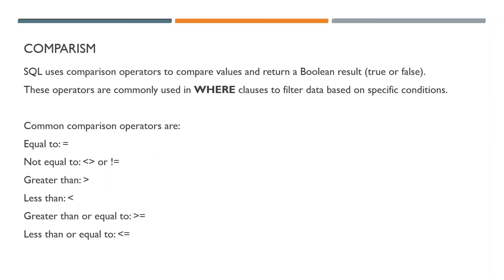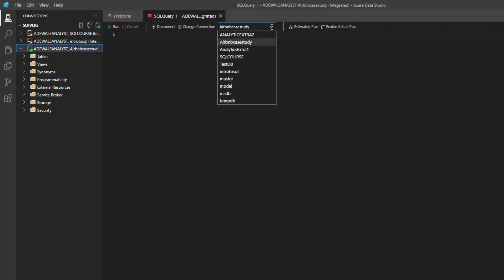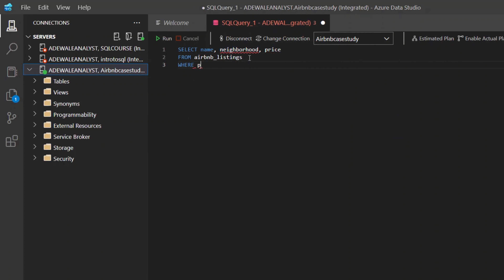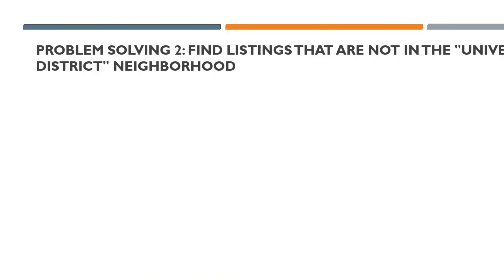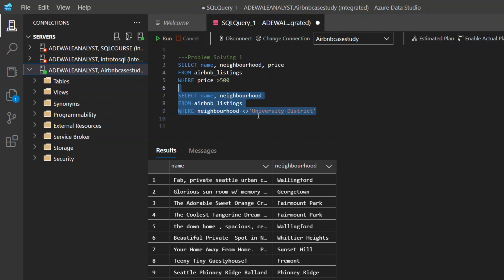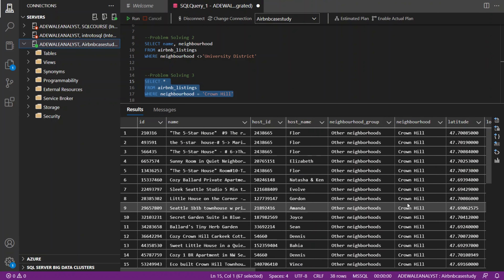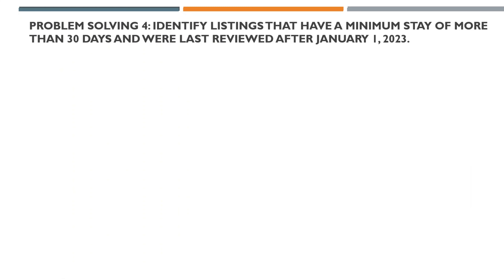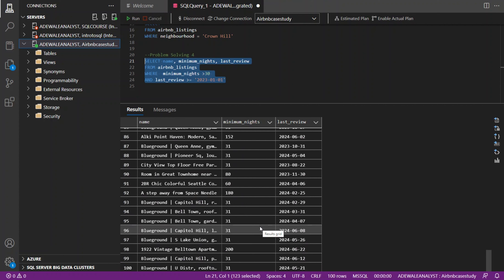Comparism in SQL Case Study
Dataset